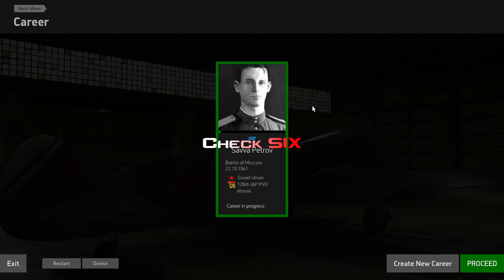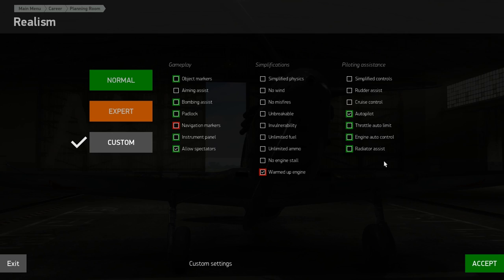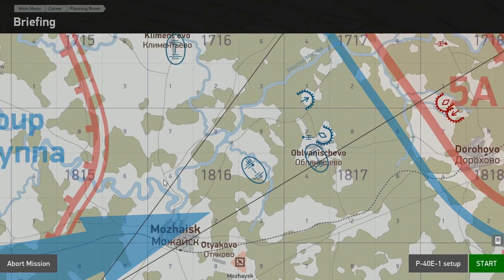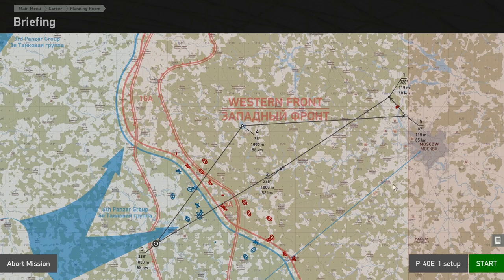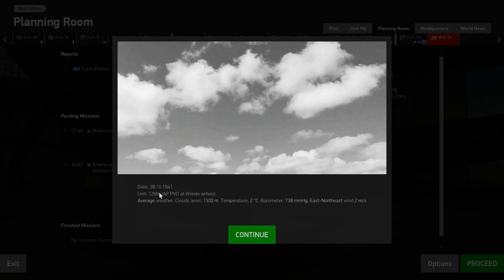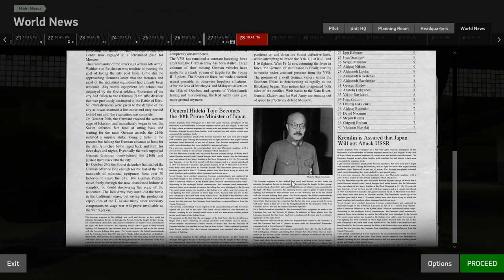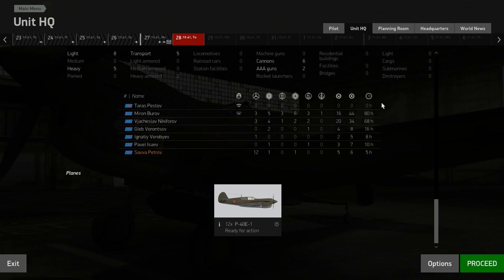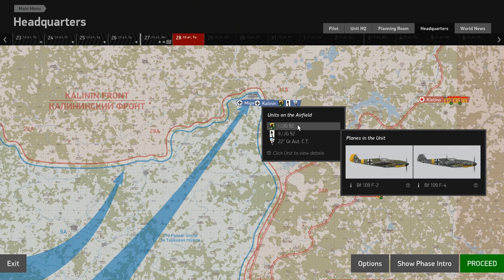IL 2 Great Battles: P40 Савва Петров Career#6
G'day all,

Target- Soft skinned vehicle column, A wake up call.

System Specs:

CPU:i7 4770
RAM:16gb Kingston 1866 DDR3
GPU: EVGA 980ti SC
Throttle: Thrusmaster TWC
Eyes: TrackIR 5 w/Pro Clip
Ears: Sennheiser RS195
Alt Ears: Logitech G430
Feet: Nil by peddles

Recording Kit/other hardware: (I have a Black w/white build)

Microphone: AT2020 USB
WebCam: C920
Mobo: MSI Z97 Krait
PSU: EVGA 850P2
Monitor: ACER XB240H
Keyboard: Logitech G910
ALT Keyboard: AJAZZ AK33
(to make room for HOTAS) G910 is massive.
Case: Corsair 760T Black swapped out for white lights

Above links is a affiliate link it takes you to either NewEgg or B&H so you can read the Specs and reviews, if you then purchased it i would get part of the funds like a finders fee, it doesn't add to the price rather I take from the seller. But you can just look at the kit I use and ignore all that.

I have been an uber SC fan since 2014, I have been waiting a long time for my Redeemer.